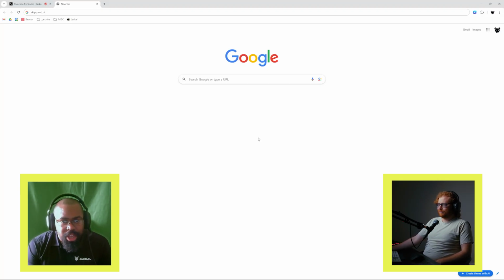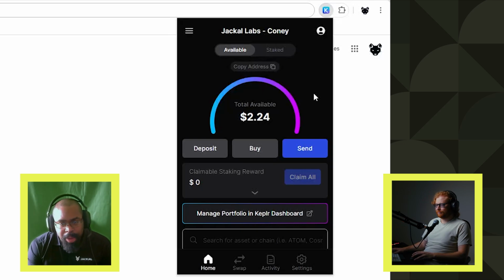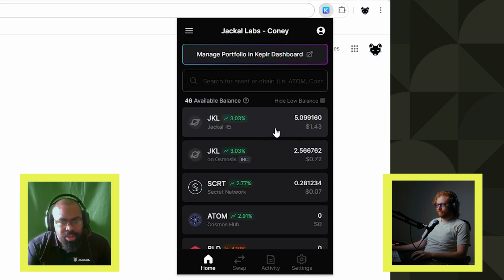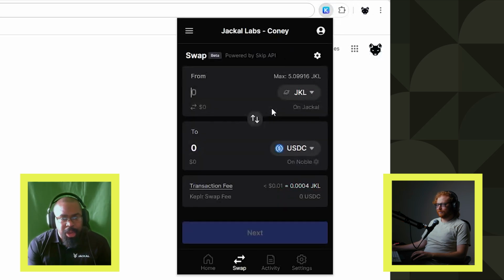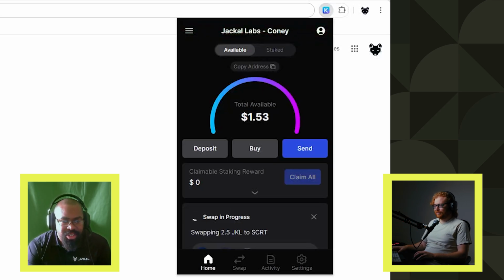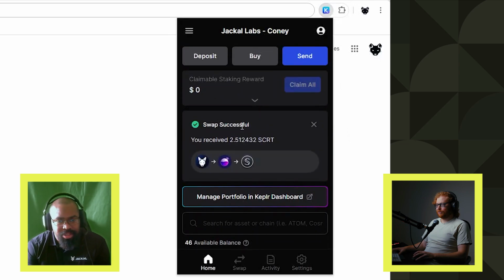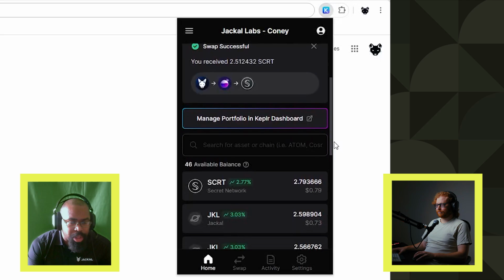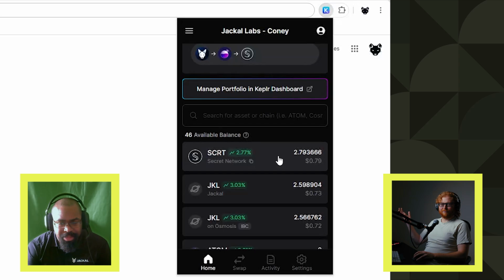How to swap Jackal inside Keplr Wallet.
A brief tutorial on how to swap Jackal tokens directly inside the Keplr Wallet extension.

Jackal is a trustless cloud storage ecosystem, guaranteeing your data is both omnipresent and exclusively yours. With best in class cryptography and a blockchain, Jackal eliminates the need for a third party to be involved in the cloud storage equation. Keep your data yours.

Follow Jackal on X: @Jackal_Protocol

No information presented is considered financial advice.